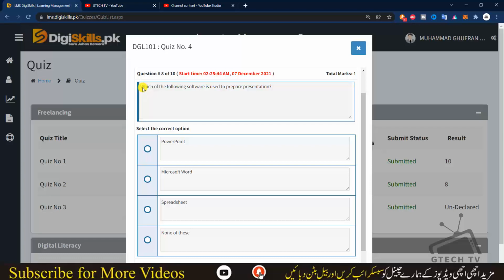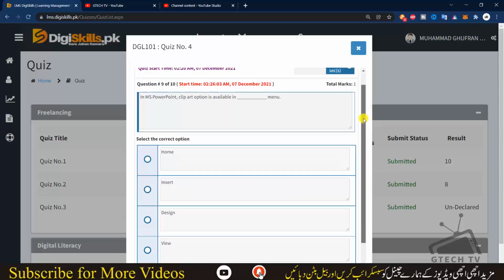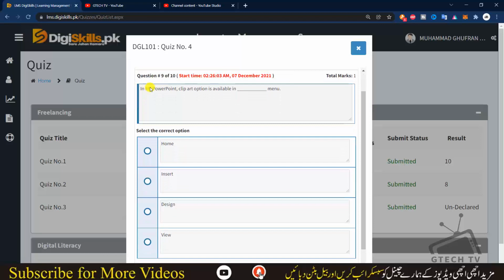Digiskills Digital Literacy Quiz 4 Batch 11 Solution | GTECH TV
Digiskills Digital Literacy Quiz 4 Solution Batch 11 2021

1️⃣ Digiskills Batch-11 Group (Freelancing + Digital Marketing + Digital Literacy)

Facebook Groups:
GTECHTV Group

10. Quick Books